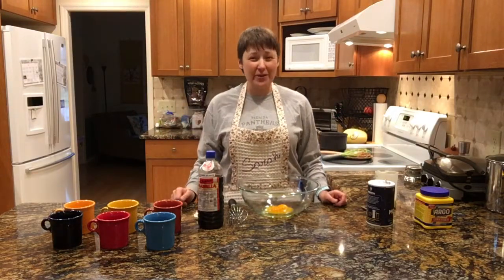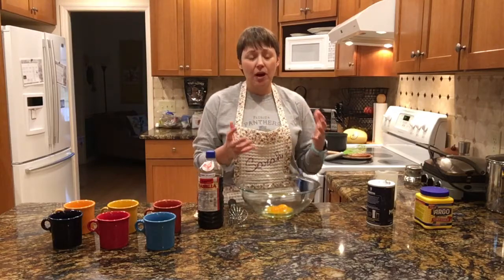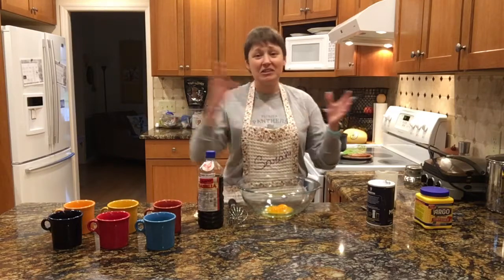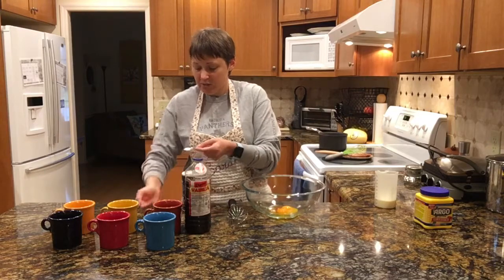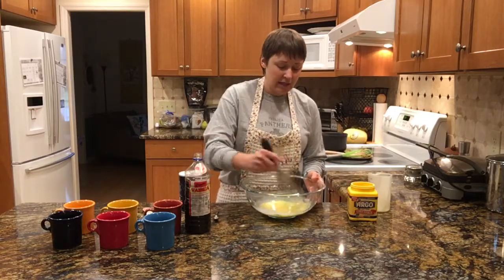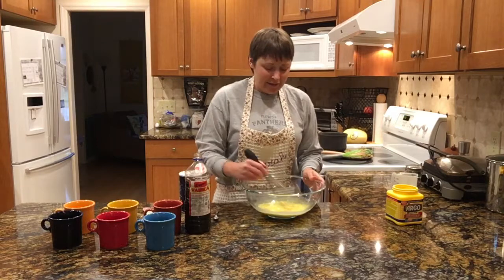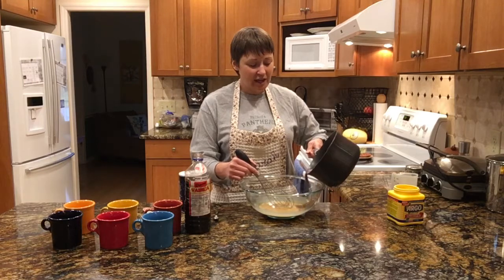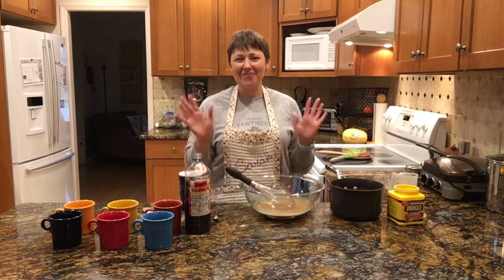Two For Tuesday: Chocolate Pudding; Peanutty Peanut Butter Squares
Who doesn't love CHOCOLATE?  or PEANUT BUTTER?

With Valentine's Day just around the corner, I love to make a little something something for a special dessert.  On tonight's Two For Tuesday, I'll show you how to make Chocolate Pudding and Peanutty Peanut Butter Squares.  They are both easy to make and sure to become family favorites!

The pudding makes 6 - half a cup serving size, but you can vary servings based on the amount of people you are making it for.  It's an easy recipe to double too!  The peanut butter squares can be cut into as many pieces as you like!  Just be careful with both: they are addicting!

Want the recipes?